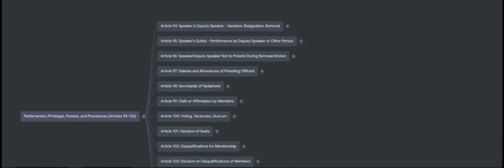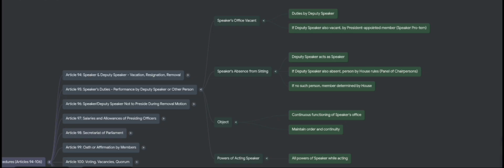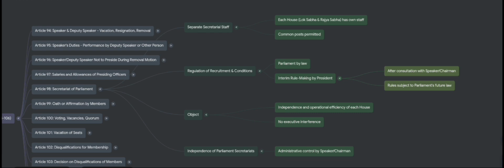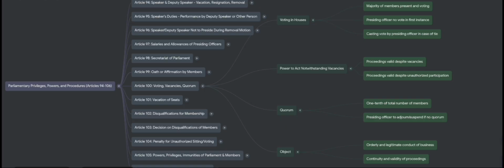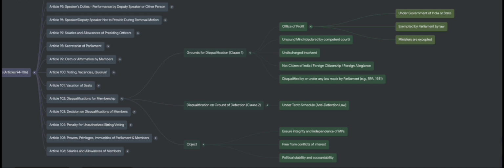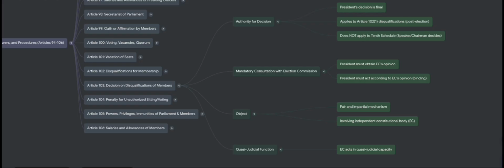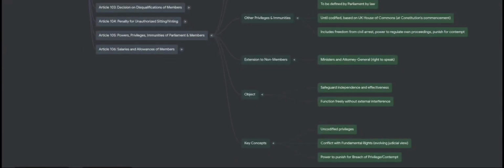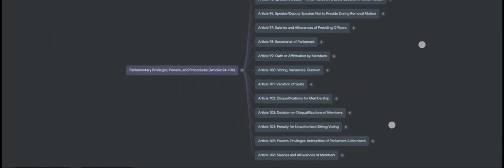Parliamentary Procedures & Member's Powers (Articles 94-106) Part-5, Chapter 2 Constitution of India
Master the intricate workings of the Indian Parliament! 🏛️ This insightful video delves into Part-5, Chapter-2 of the Constitution of India, covering Articles 94 to 106. We meticulously explore the procedural aspects, powers, privileges, and key provisions related to the members of the Union Legislature.

We begin by examining the vacating and resignation of seats by the Speaker and Deputy Speaker of the Lok Sabha and the Chairman and Deputy Chairman of the Rajya Sabha (Articles 94 and 90). We then move to the powers of the Deputy Speaker or other persons to perform the duties of the office, and the various conditions for disqualification of members, including anti-defection law insights. A significant portion covers the important provisions regarding the powers, privileges, and immunities of Parliament and its members (Article 105), and the salaries and allowances of members (Article 106).

Using innovative mind maps and clear visual explanations, we simplify complex legal and political concepts, making them ideal for quick and photographic learning.What you'll find in this video:

Detailed Analysis: A thorough breakdown of each article from 94 to 106, explaining the constitutional provisions governing parliamentary proceedings and member's status.

Disqualifications and Vacancy of Seats: Understand the grounds on which a member can be disqualified or their seat declared vacant, with relevant case law references.

Law Students: Master the procedural and operational aspects of the Union Legislature for your exams.

CLAT Students: Strengthen your legal and political knowledge related to parliamentary functioning.

Political Science Students & Scholars: Gain deep insights into the practical working of India's parliamentary system.

Competitive Exam Aspirants: Indispensable for anyone preparing for exams like UPSC Civil Services, Judicial Services (UPPCSJ, HJS in Uttar Pradesh - like Lucknow), SSC, Banking, and other government examinations.

Engaged Citizens: Understand how your representatives function within the democratic framework.

Parliamentary Privileges: A deep dive into the collective and individual privileges of Parliament and its members, crucial for the independent functioning of the legislature.

Landmark Case Laws: We discuss pivotal Supreme Court judgments that have interpreted parliamentary privileges and the scope of anti-defection law.

Mind Maps for Easy Learning: Our unique visual learning approach helps you connect concepts and retain information more effectively, essential for comprehensive exam preparation.Who is this video for?

Engaged Citizens: Understand how your representatives function within the democratic framework.Why watch this video?

Comprehensive: Covers vital aspects of parliamentary operations, member's rights, and their responsibilities.

Visual Learning: Mind maps make complex political and legal topics simple and memorable.

Exam-Oriented: The content is structured to help you succeed in your examinations.

Practical Knowledge: Gain insights into the actual functioning of legislative bodies.